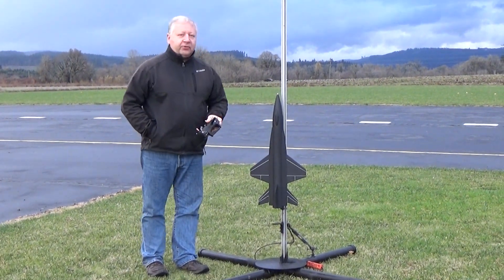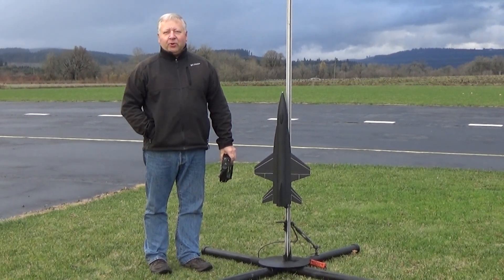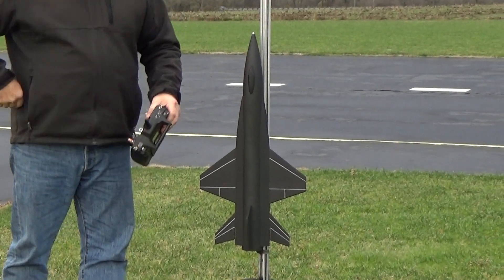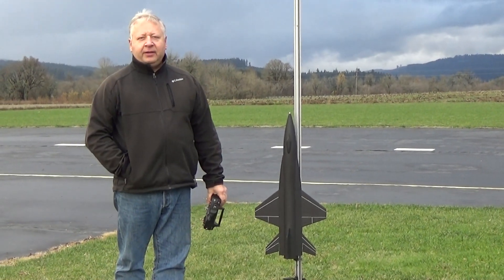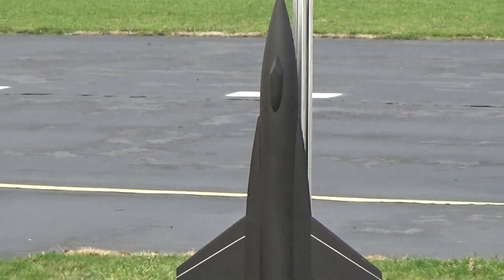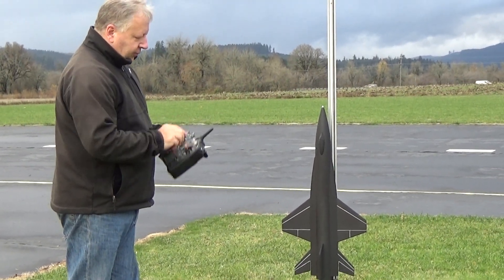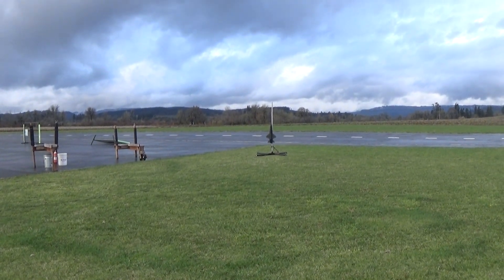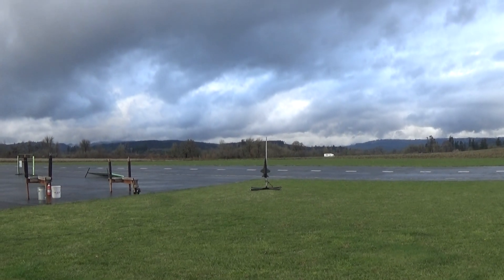1/21 scale X-15 R/C rocket glider flights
1/21 scale X-15 R/C rocket glider flights, from dynasoar rocketry, 29" long, 14" wingspan, 2.6" diameter, 7.5 oz ready to fly using 18mm Aerotech composite D-24 rocket motors.